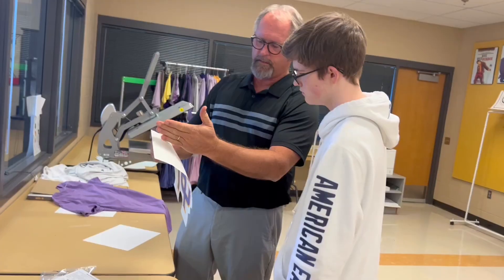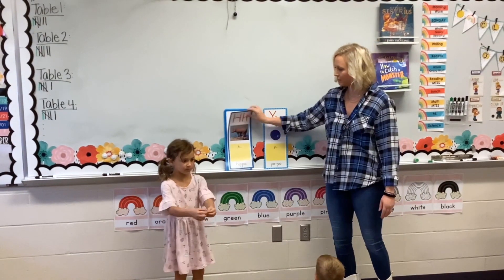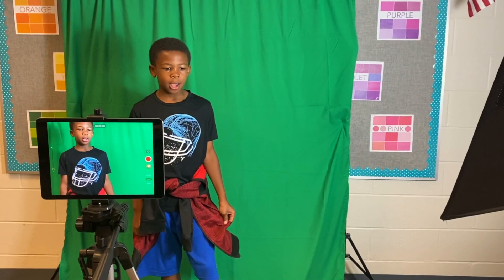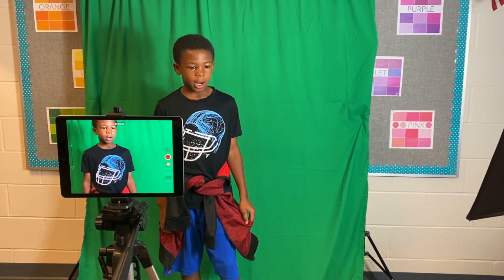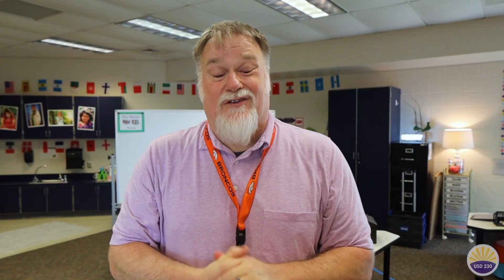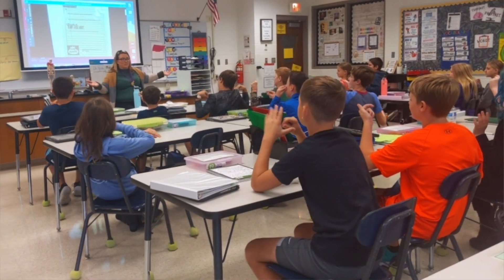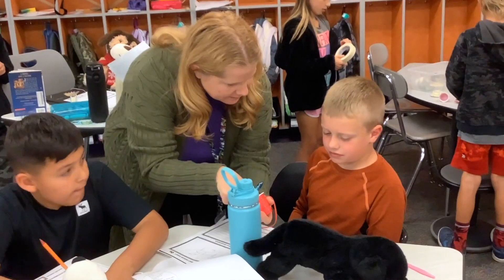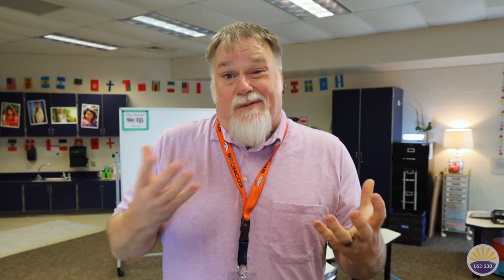PLC Time in Spring Hill Schools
This video answers the following questions about PLC time in Spring Hill Schools:
What is PLC?
How does PLC time benefit students?
How does PLC time improve teaching?